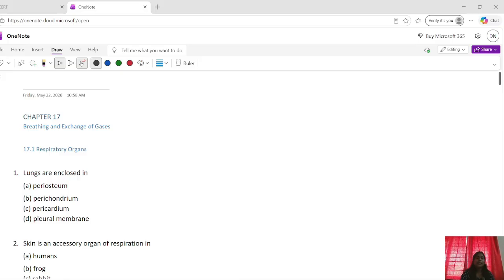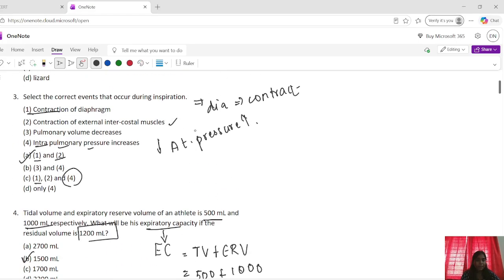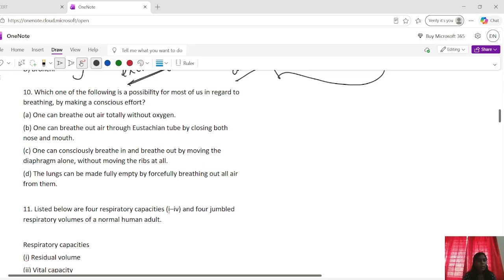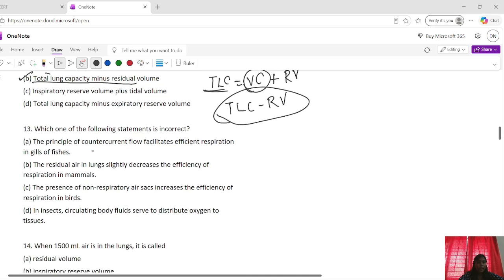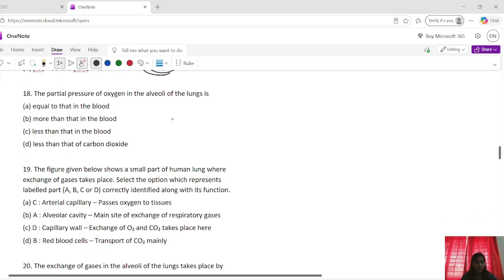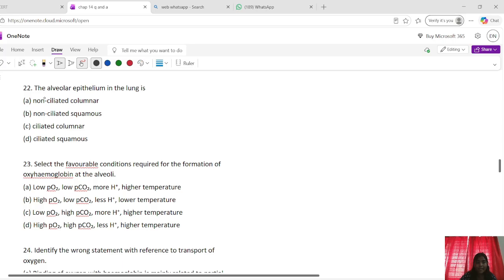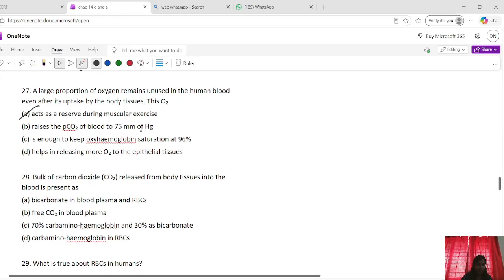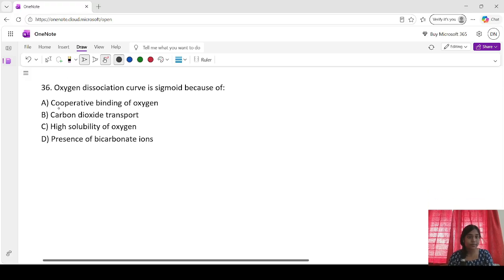Breathing and exchange of gases mcq session(NEET)